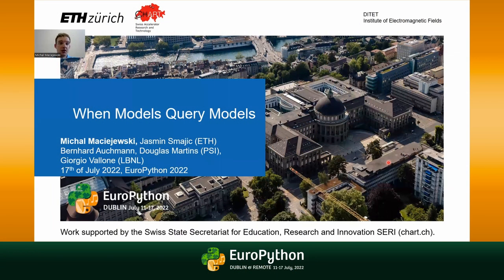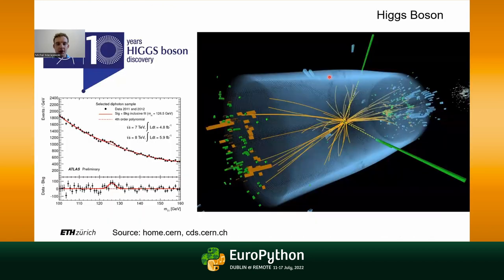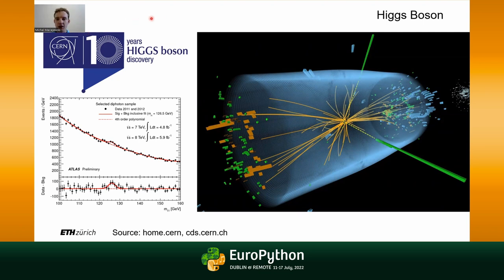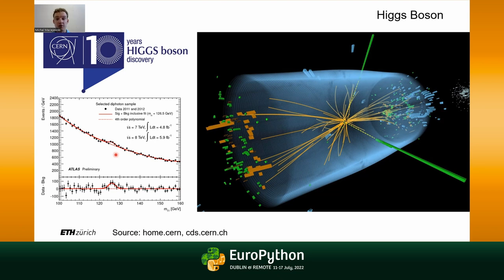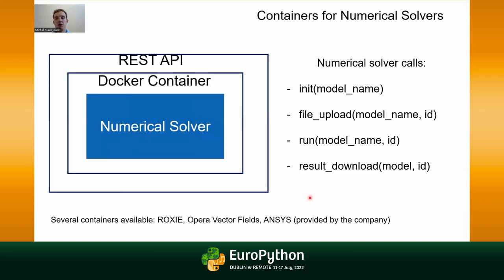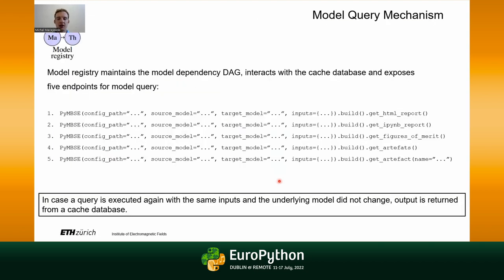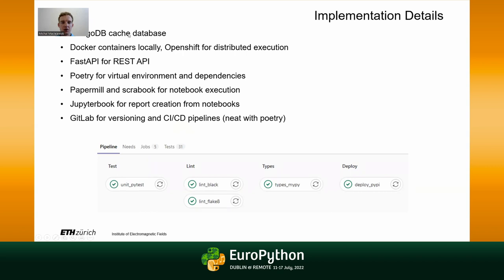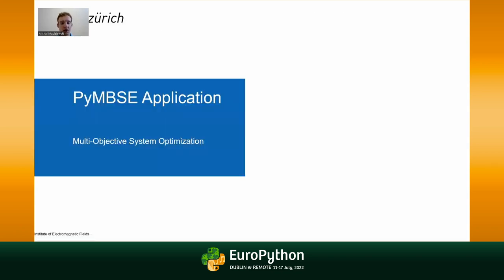When Models Query Models - presented by Michal Maciejewski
EuroPython 2022 - When Models Query Models - presented by Michal Maciejewski

The design of large-scale engineering systems, including but not limited to aerospace, particle accelerators, nuclear power plants, is carried out by a wide range of numerical models such as CAD files, finite-element models, and machine learning surrogate models to name a few. In order to provide a uniform modelling interface, we encapsulate numerical models in notebooks. A notebook is controlling model creation, execution, and query of results. Numerical solvers are embedded into Docker containers and provide an isolated and reproducible environment exposing a language-agnostic REST API. A model registry enables efficient queries of models. The overall system is represented as a collection of models that exchange data. Then, the design optimization involves execution of a dependency tree of models to study the impact of a parameter change and perform its optimization. In this contribution, we present a model query mechanism allowing notebook models to query one another. The model dependencies are represented with a graph with suitable processing algorithms. In order to ensure that only affected models are executed we derive and cache a model resolution order. The presented modelling framework relies on open source-technologies (packages: pydantic, Fast API, Jupyter, papermill, scrapbook, containers: Docker and Openshift as well as databases: MongoDB and Redis) and the talk will focus on good practices and design decisions encountered in the process."